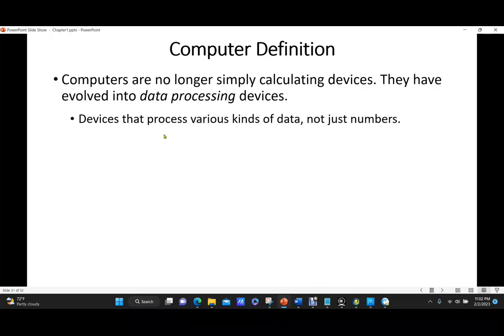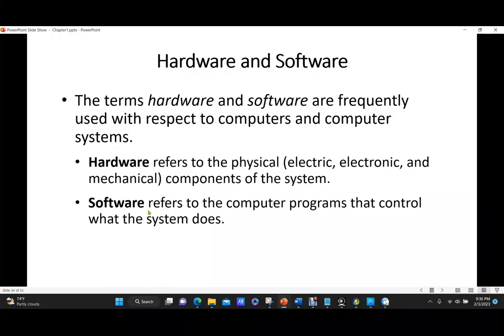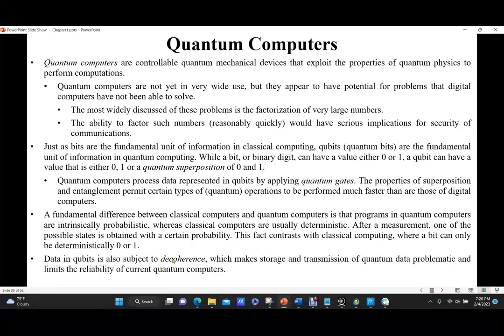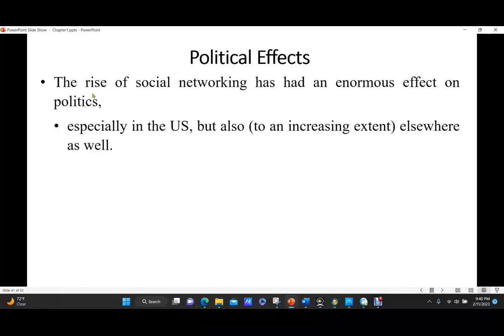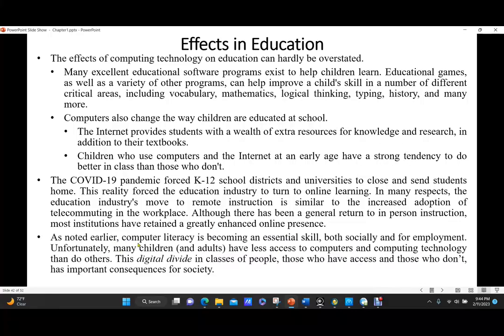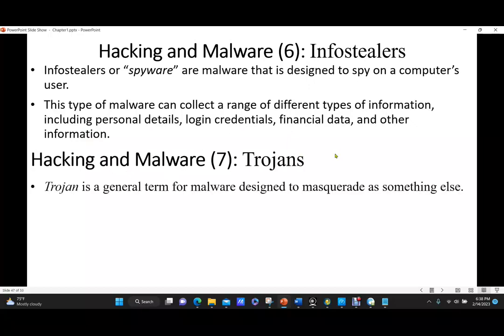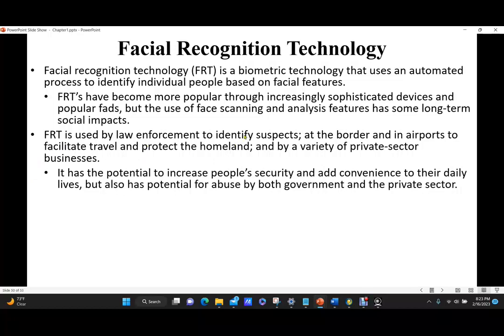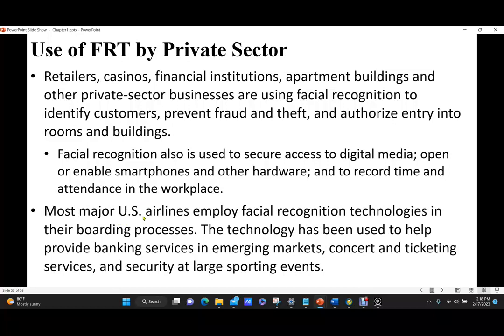CompLitChap#1B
Video presentation of Powerpoint supplement for second part of Chapter 1 of Introduction to Computer Literacy 2023 Edition, by D. Hajek and C. Herrera